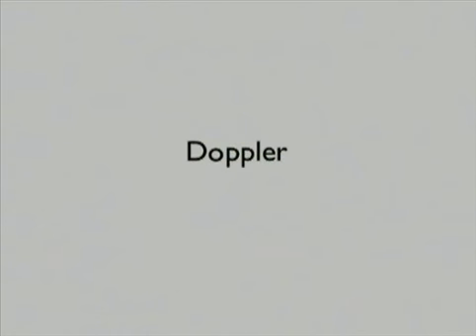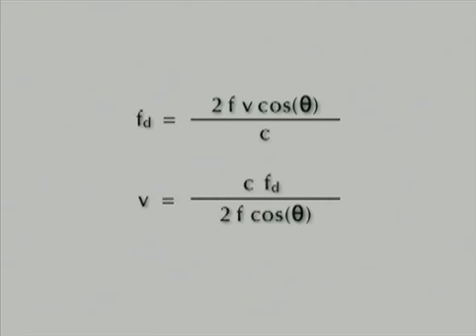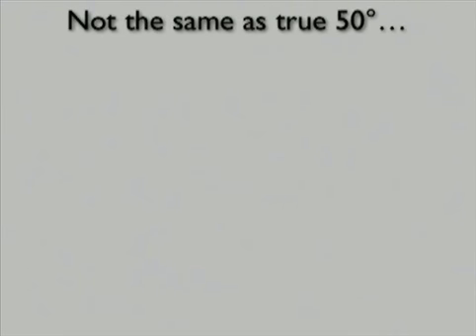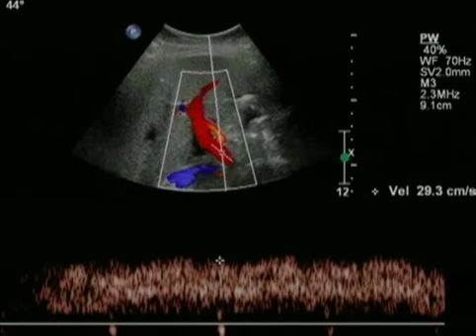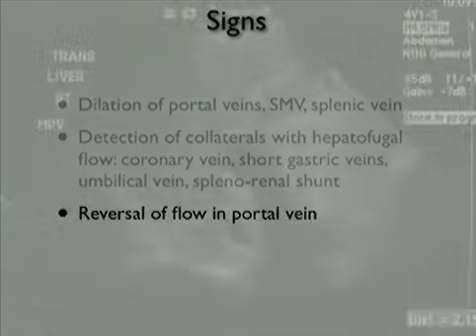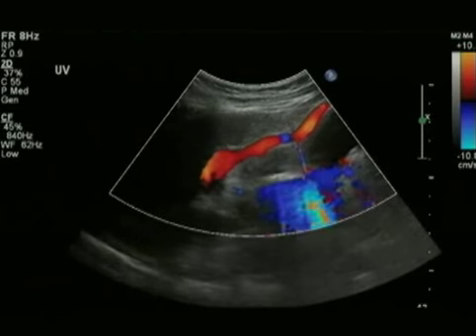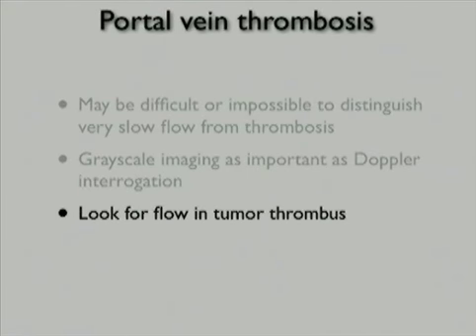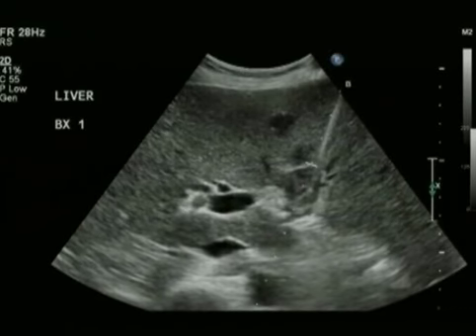abdominal doppler 1